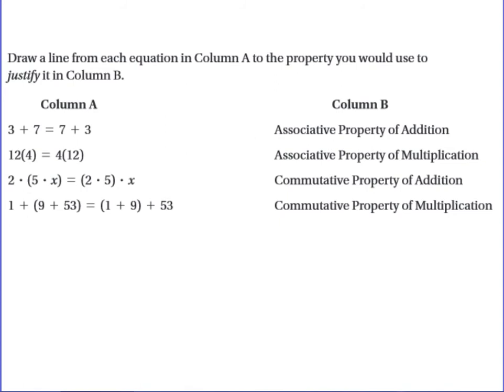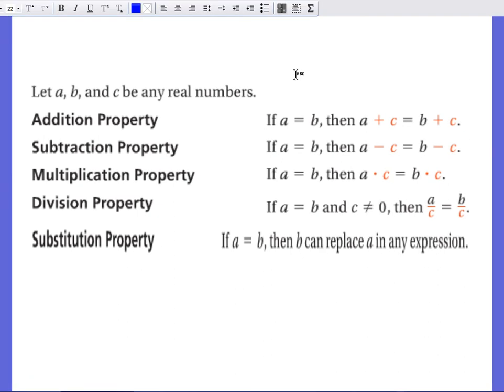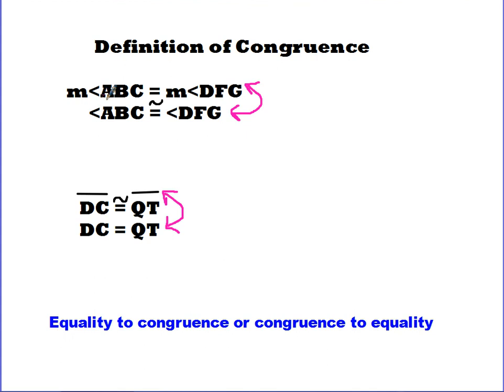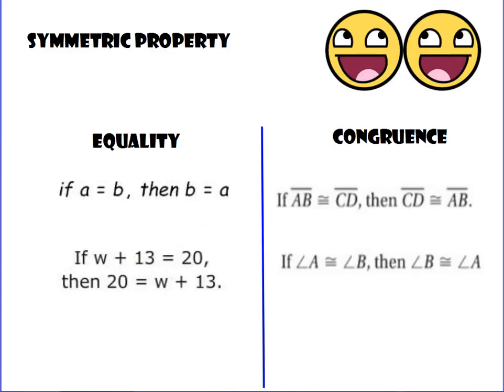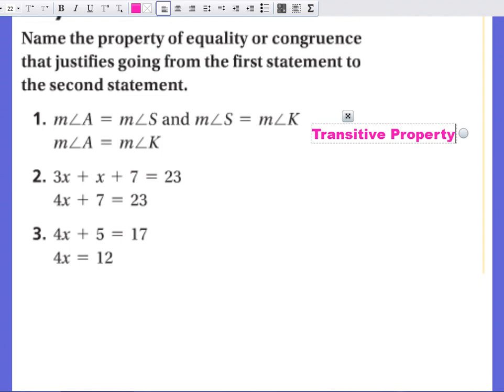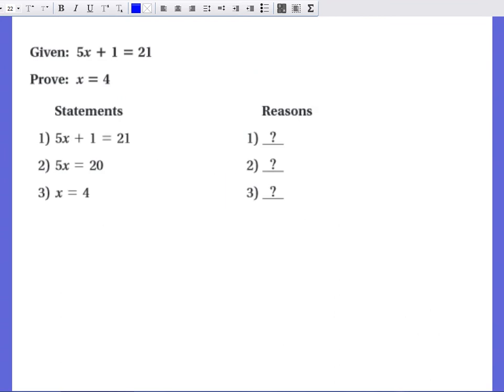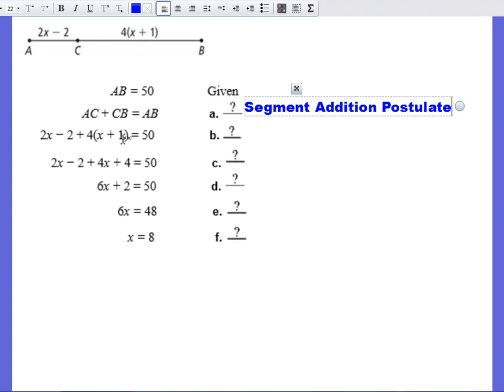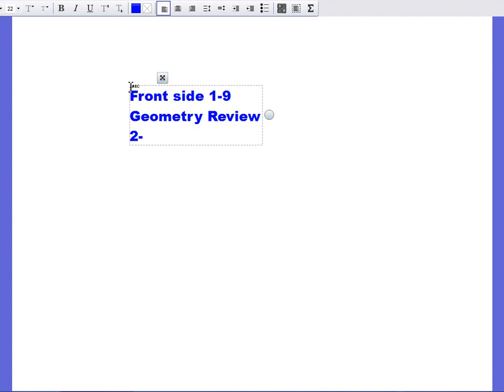2 5 geometry notes